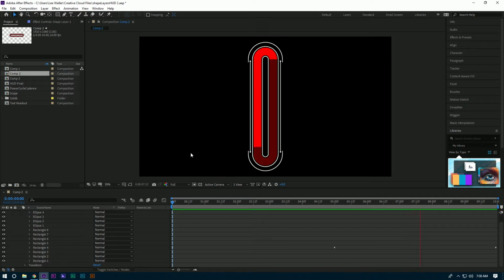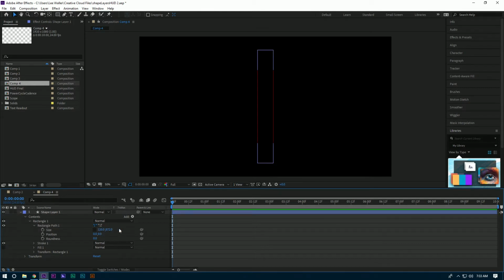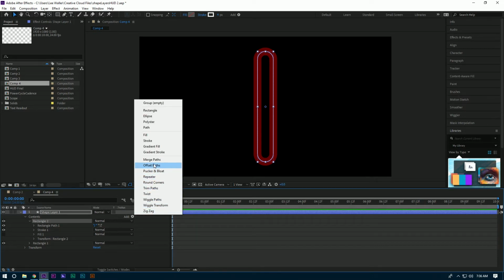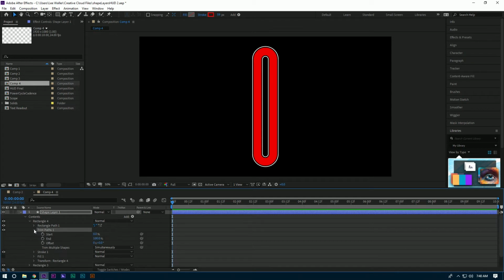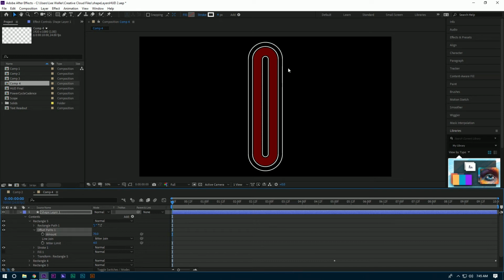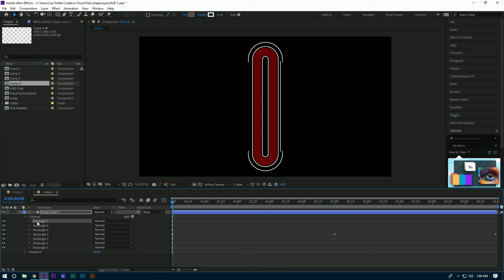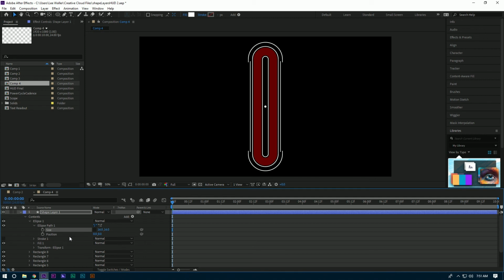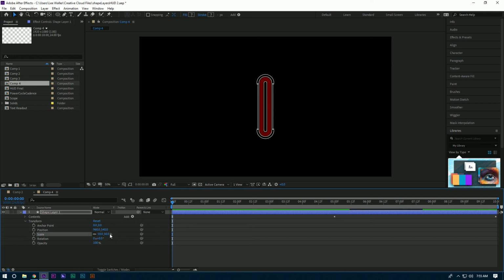Futuristic HUD Element - Power Cycle.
In this Adobe After Effects Tutorial, I use shape layers to create this futuristic HUD element. This design can be used in other Heads-Up Displays. You will learn some basic motion media design and motion graphics techniques.